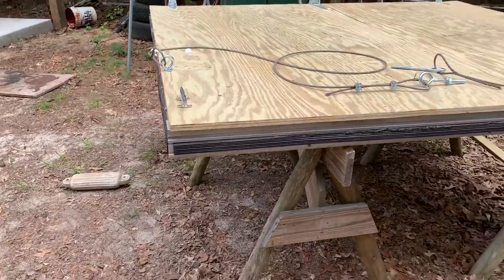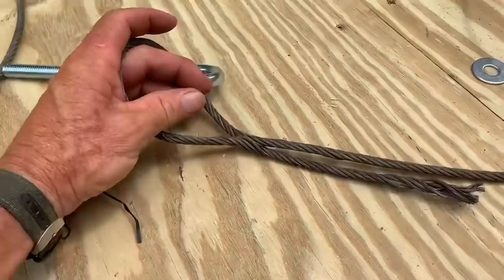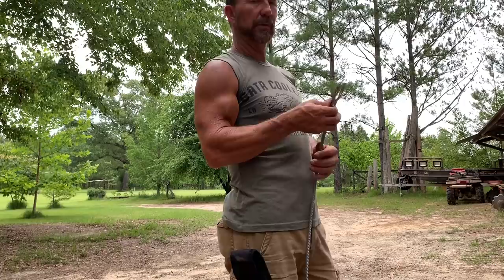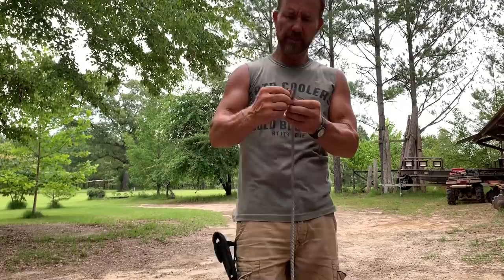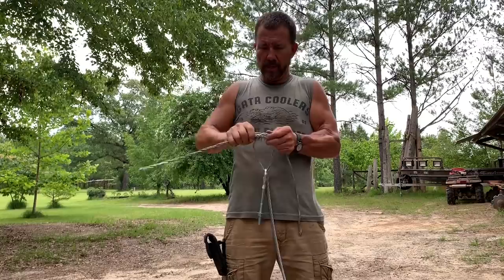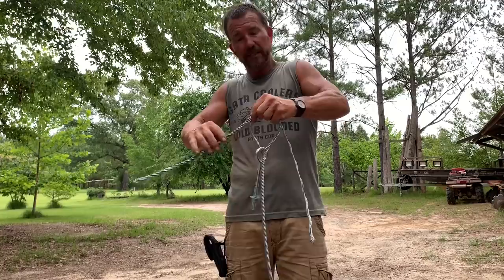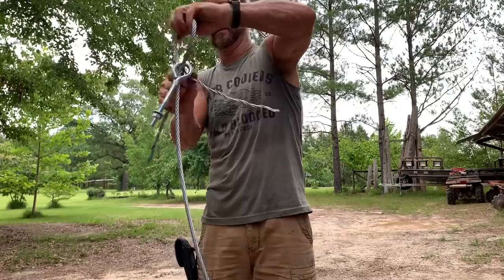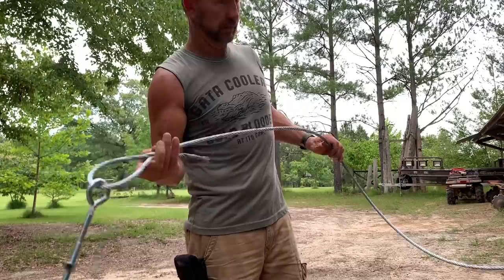How To: Easy Way To Roll or Tie an Eye in Cable!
I put this on my Instagram story and had a bunch of people asking how I tie an eye in cable, so I made a short video on instagram on how to do it, and here the full detailed video on how to do it! Hope this helps! This is an easy way to do it, and how I personally do it!

Preciate y’all!